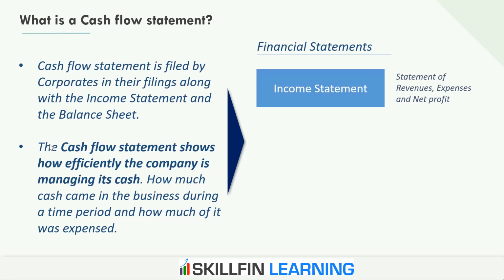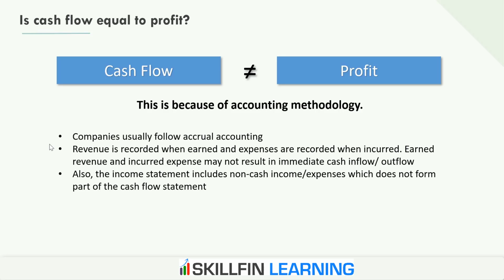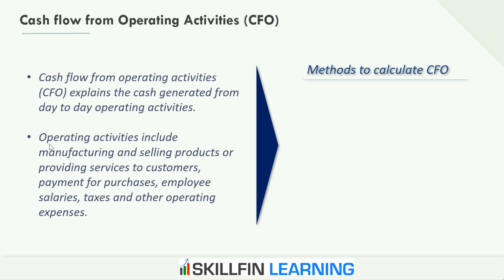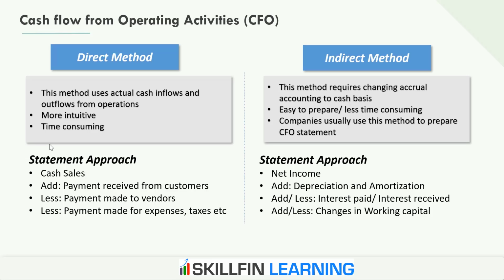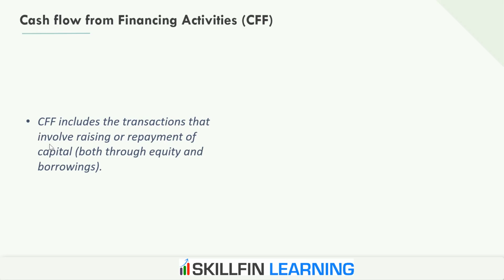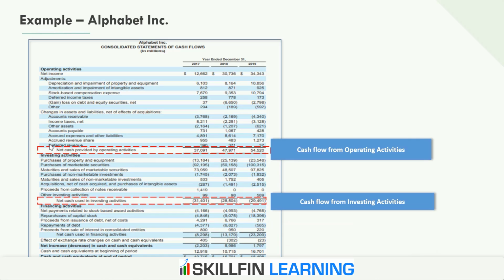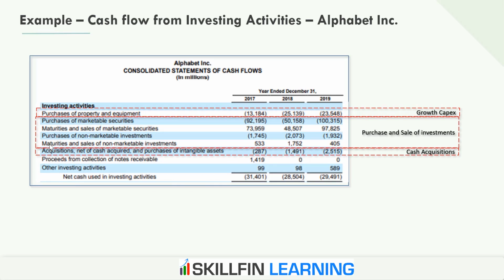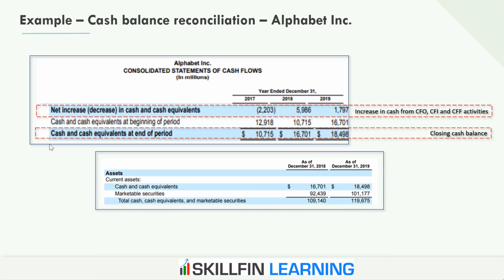Cash Flows Statement - Demystified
As a Finance person, you must have definitely heard about Cash Flows Statement. But most of us find it difficult to understand how to create it and make meaningful financial decisions about it. In this video, we will look at 4 main questions:
1. What is Cash Flows Statement?
2. Is Cash Flows equal to Profits?
3. What are the components of Cash Flows Statement?
4. Analysis of Google/Alphabet Cash Flows Statement